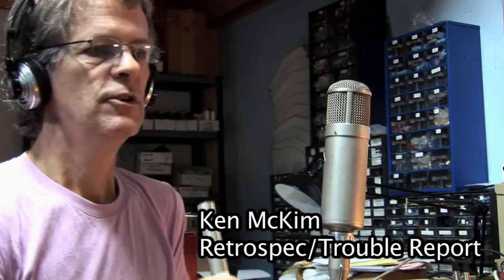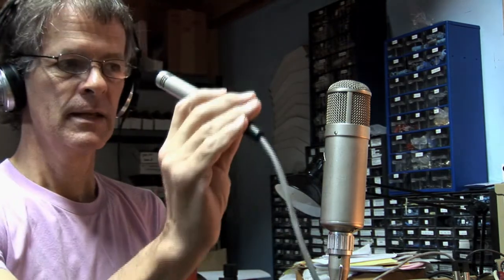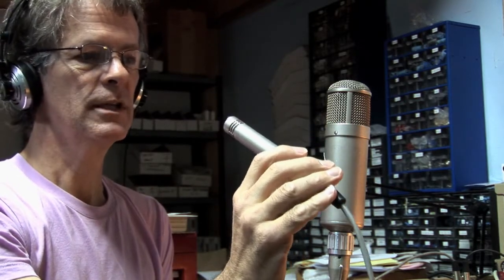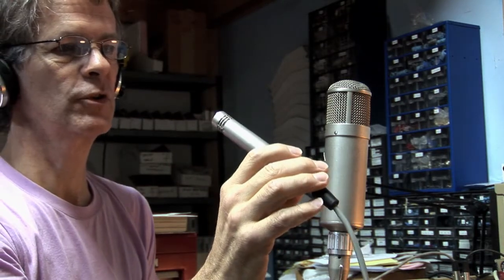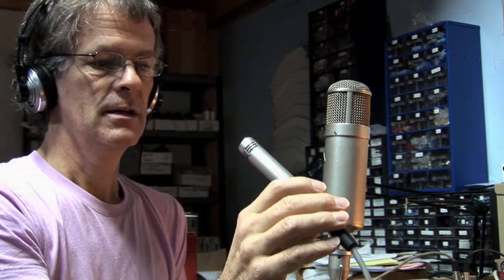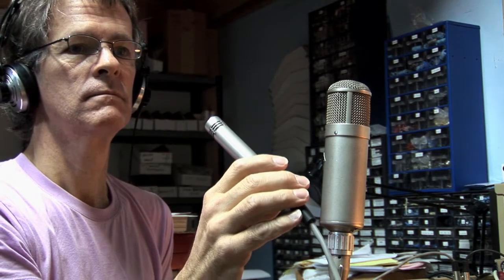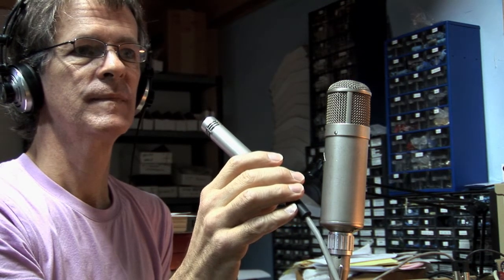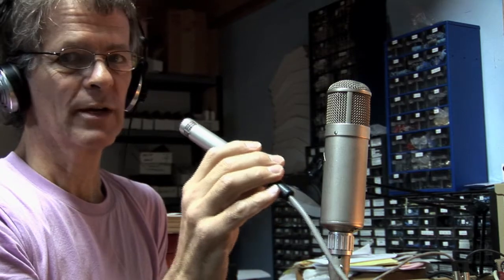Trouble Report : One Quick Question . . . Mic Repair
Music industry veteran and Recording Studio Technician Ken McKim, of Trouble Report, tests the sound health of three Neumann microphones, two of which need capsule repairs.
HAVE QUESTIONS about, or need repairs for, your recording studio?

Trouble Report is a New York City-based full-service technical support company for the recording industry in North America.